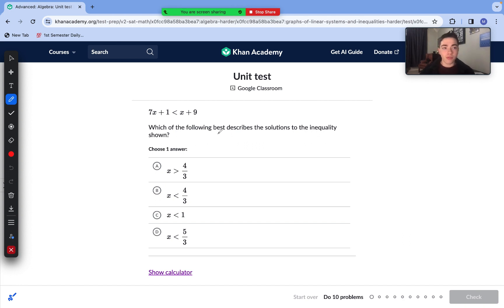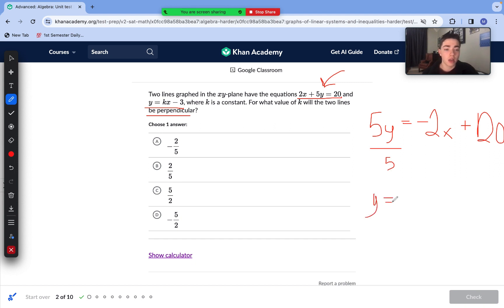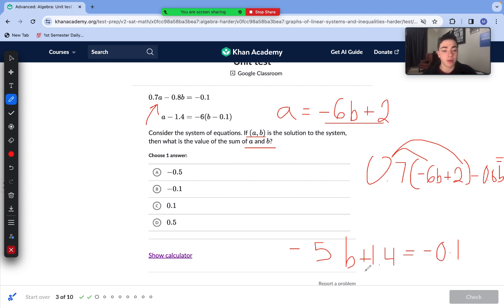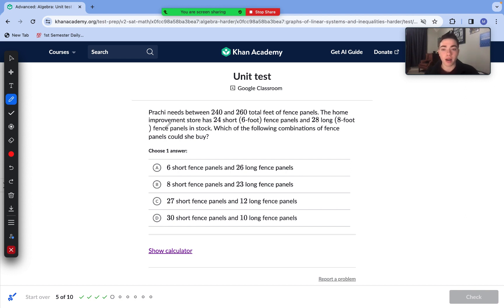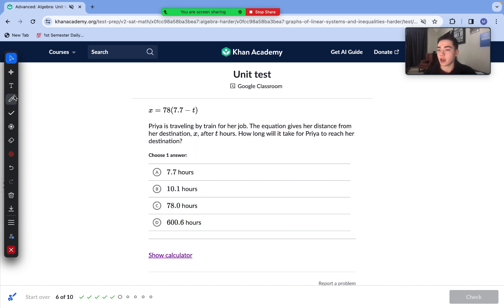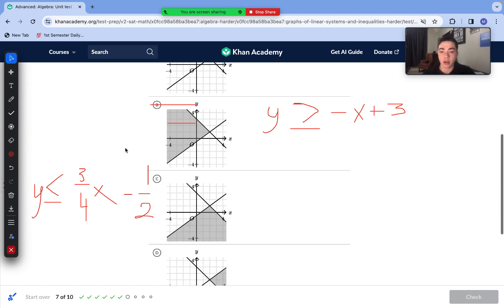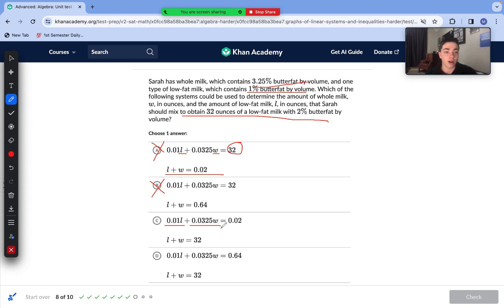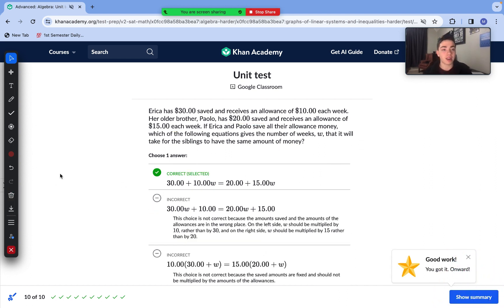All of the Hardest SAT Algebra Questions Solved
A 1550 scorer goes through and breaks down some of the hardest algebra questions that you can expect to see on the digital SAT. Make sure to comment if you have any questions or further suggestions.